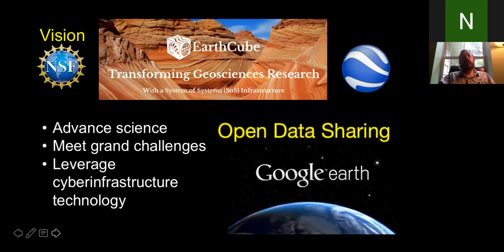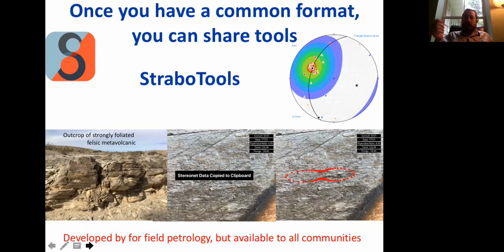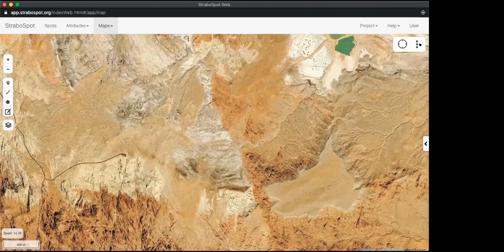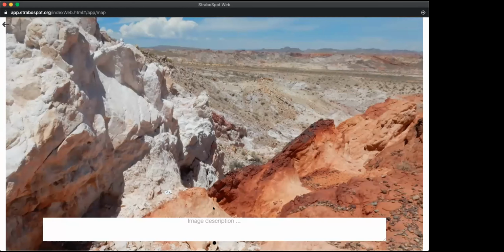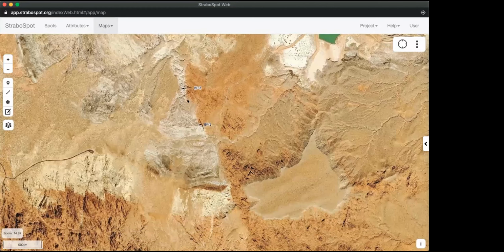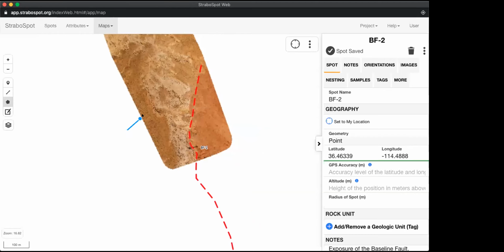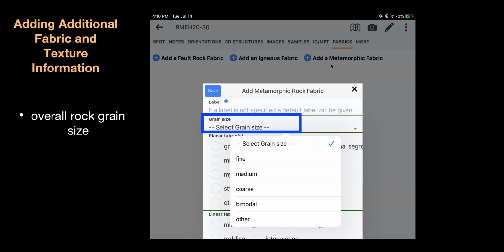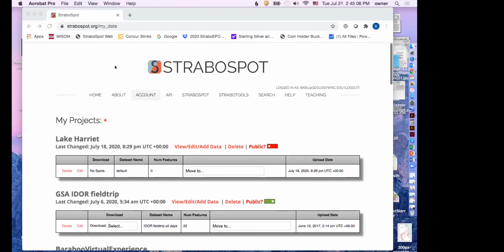Strabo Metamorphic Workshop - Day 1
This is a recording of day 1 from the Strabo Metamorphic workshop which was held on July 21st 2020.
Intro and Overview (Basil) - 0:00
Organizing Data (Basil) - 9:07
Getting started in Strabo (Alex) - 15:48
Metamorphic Tabs (Stacia) - 1:12:24
Igneous Tabs (Nick) - 1:31:35
Saving Data (Basil) - 1:36:40
Homework and Questions - 1:40:36